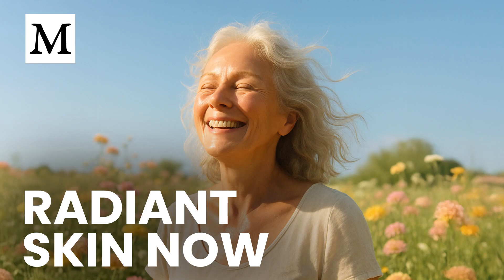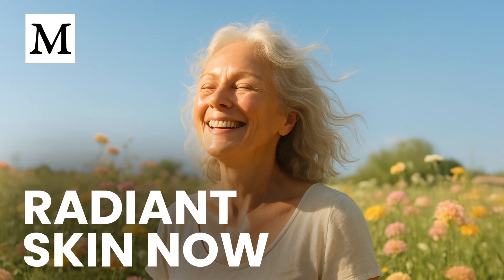How to Detox Vegetable Oils from Your Skin | Mercola Cellular Wisdom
Learn why cutting seed oils isn't enough and discover the nutrient that helps your body clear years of stored linoleic acid from your skin. C15:0 offers a powerful way to rebuild skin resilience from the inside out. Find out how to accelerate this process with a simple five-step plan.

Timestamps:
0:00 Intro: Why Skin Still Burns
0:26 What Linoleic Acid Does to Skin
1:23 The Adipose Trap Explained
2:15 C15:0 and Skin Protection
3:49 How Fast You Can Detox
5:50 The 5-Step Protocol

Explore the science of clearing skin-stored seed oils in this article